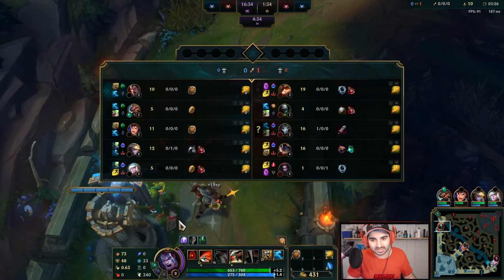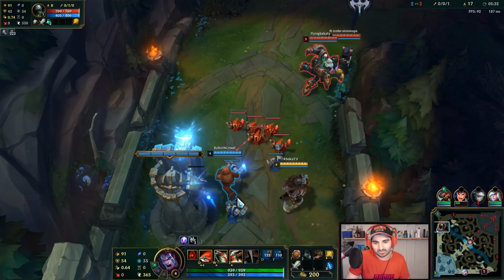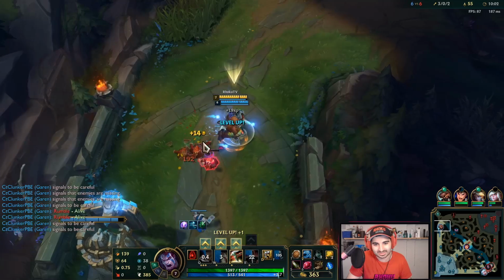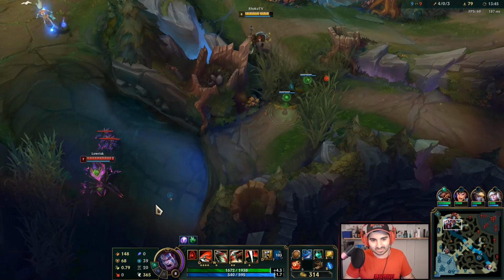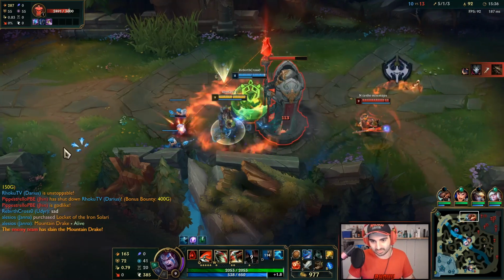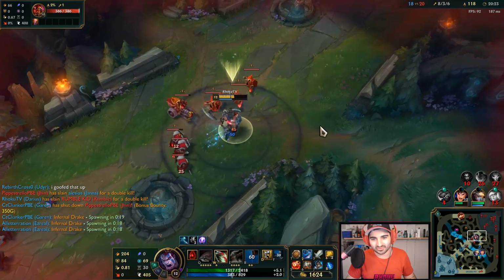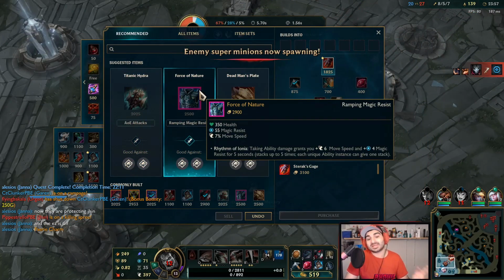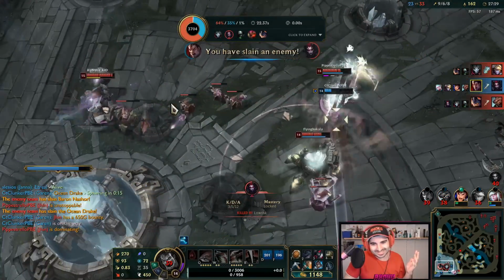MY INITIAL THOUGHTS ON PBE ITEM REWORK - STRIDEBREAKER IS THE ONLY CHOICE? - PRESEASON S11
They make some of the best gaming equipment out there. From personal experience, their mice are some of the best I've ever used. Click the link below and check out their products to support me! Thanks! :D

Hey guys. I have been spending a LOT of time breaking all of the items down and I think I've got a good grasp of how things work. I will be posting a video soon going through ALL viable items for Darius so that you guys can crush games straight out of the gate in the preseason and season 11. But unfortunately, Riot has disabled the practice tool ingame so I cannot record this video. Here are my initial thoughts of the new item rework though.